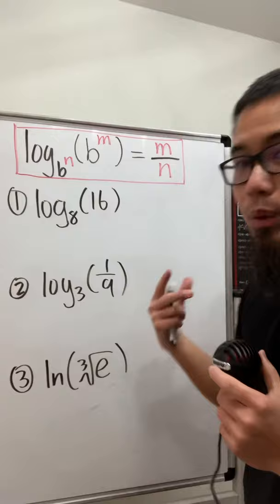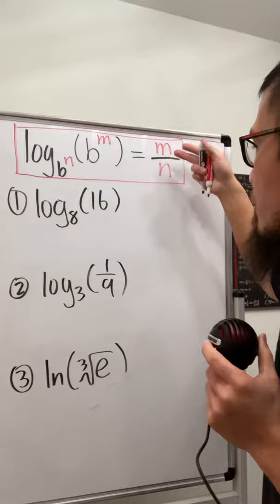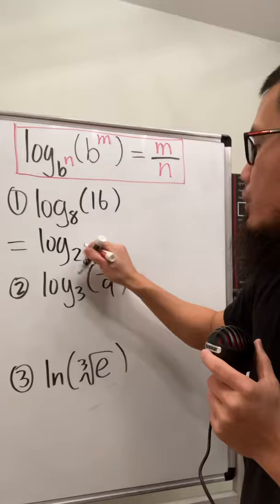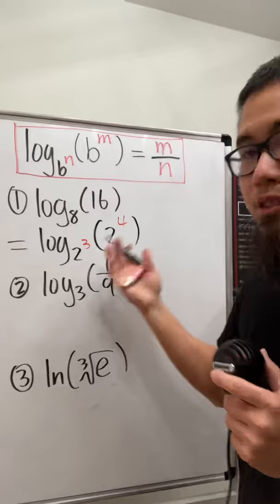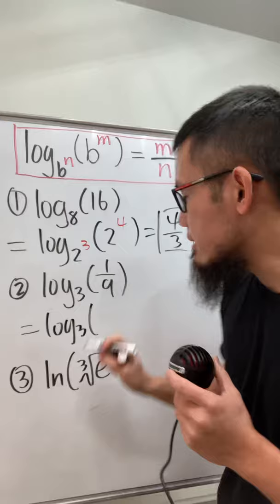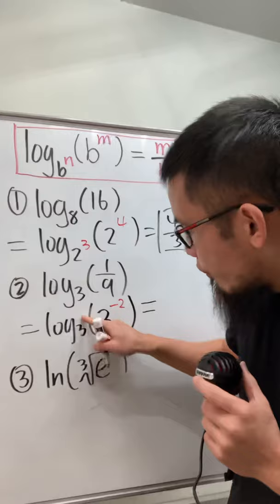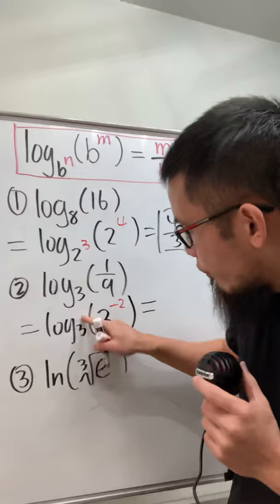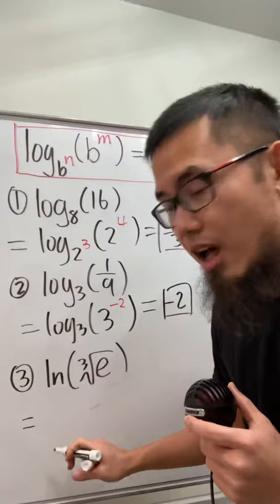Evaluate logarithm without calculators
bprp